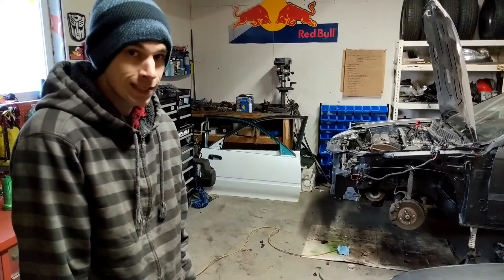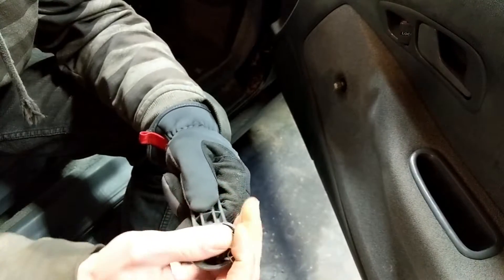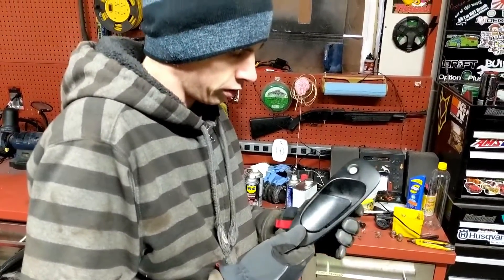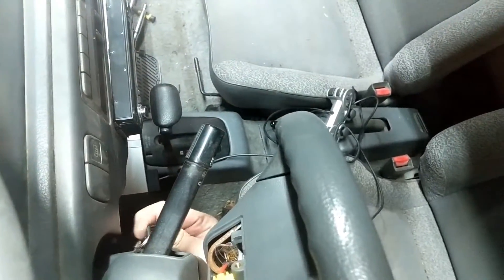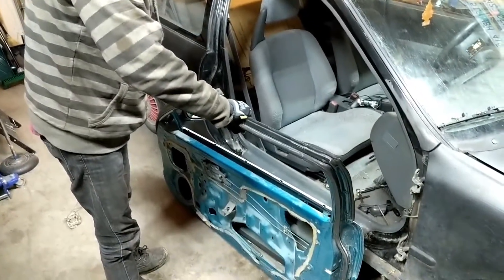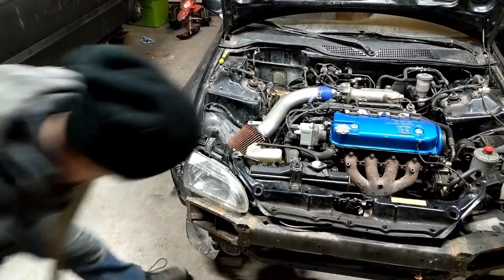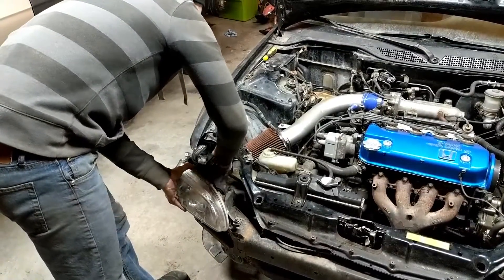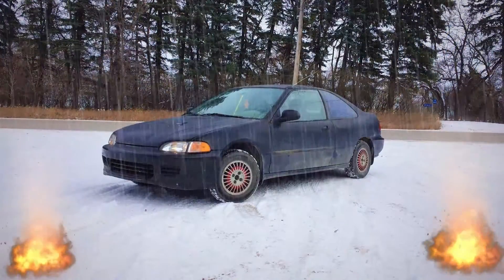Budget Show Car | New Doors | Furious Civic PT 5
In this video we replace the rusty doors on the Furious Civic with some donor doors. This requires us to swap all window and door lever components over. We also start removing the front bumper and headlights to get ready for body work.

At the end there's a little update on this car as well as what to expect video wise from MT Garage in the coming weeks.